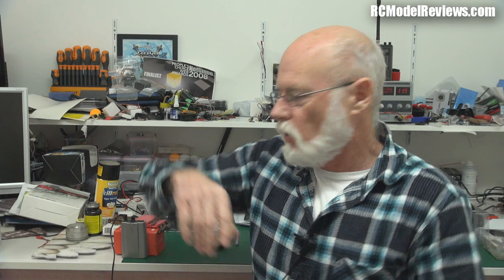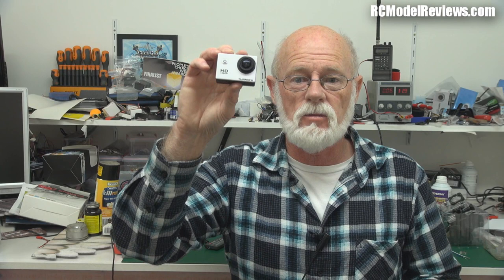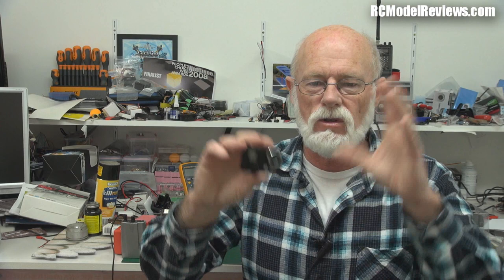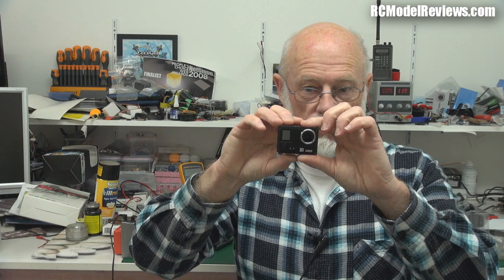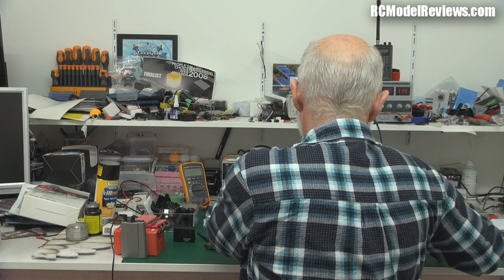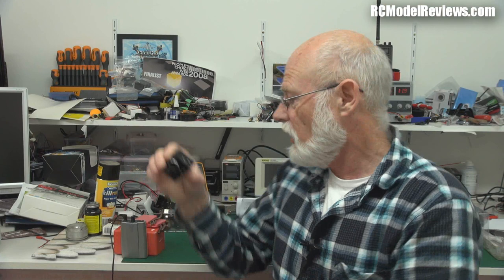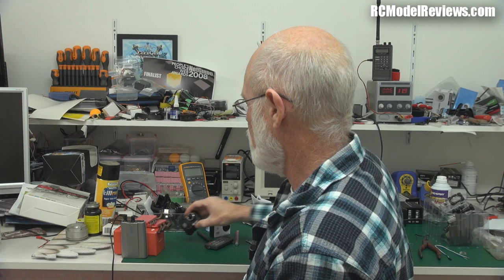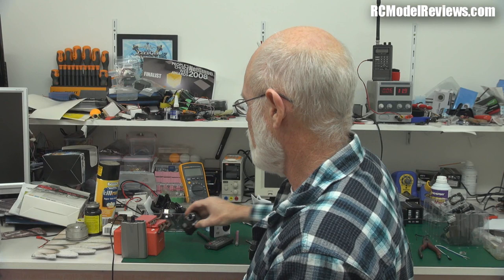SJ5000 Action Camera - first thoughts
Not a review but a few quick words about the SJ5000 wifi-enabled action camera from an RC Model flying perspective and the problems I've had with it -- plus some sample footage.

Full review and comparison with the SJ4000 and Mobius cameras next week.